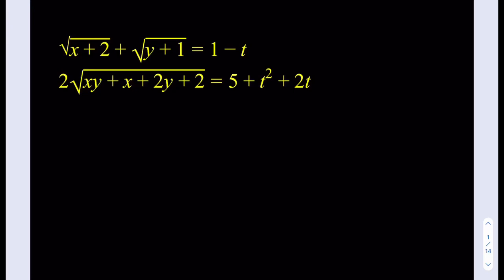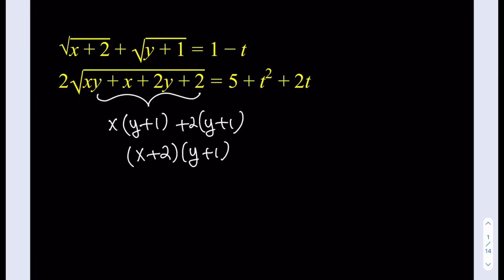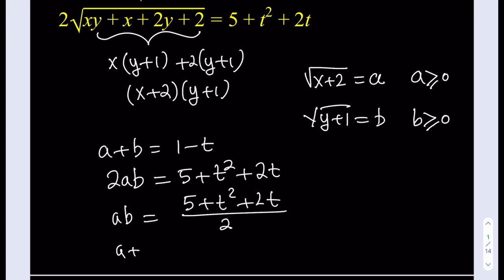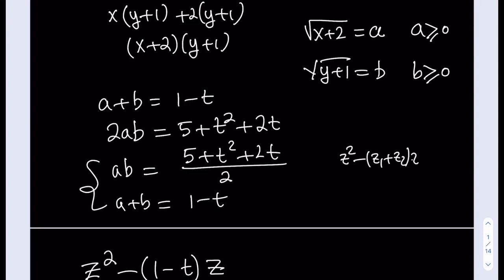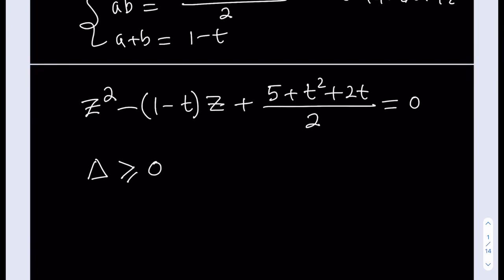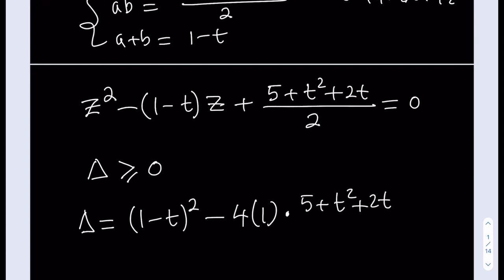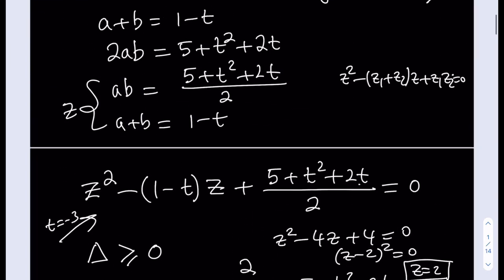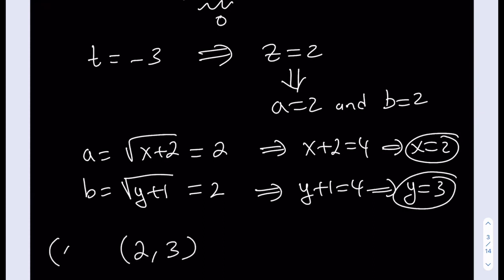A Challenging System Of Equations with A Parameter